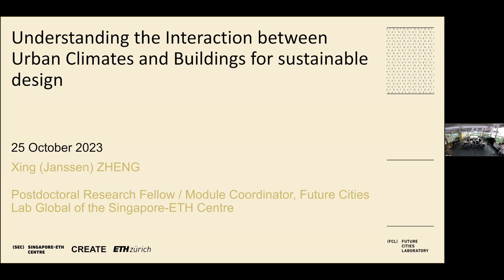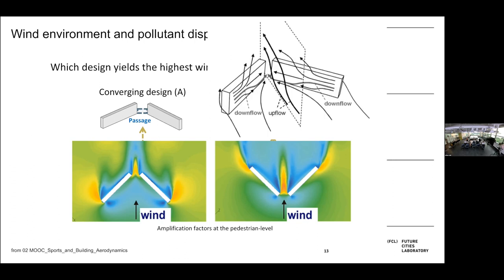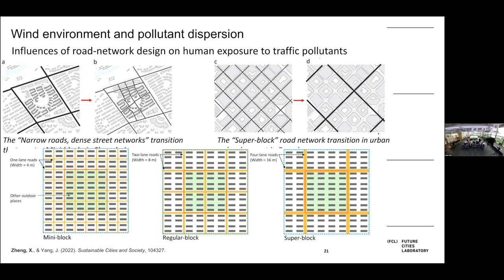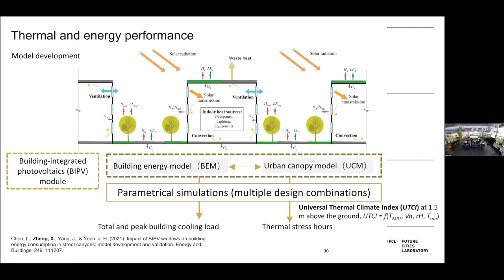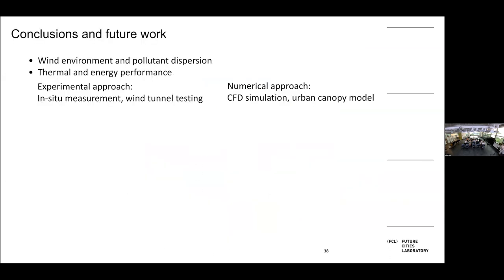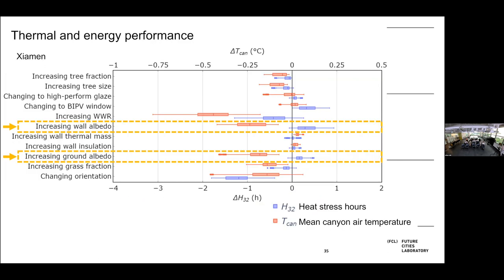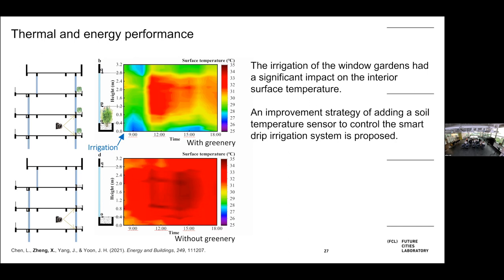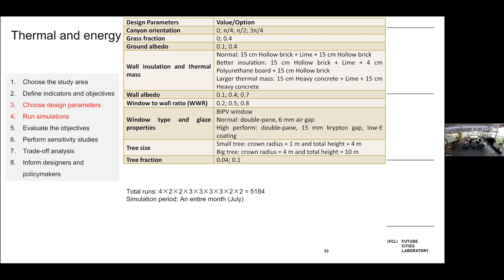Global Seminar | The Interaction between Urban Climates and Buildings for Sustainable Design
Janssen Xing Zheng
Wed 25 October
4:00–5:00pm (SGT) 10:00am–11:00pm (CET)

Future Cities Laboratory
Singapore-ETH Centre